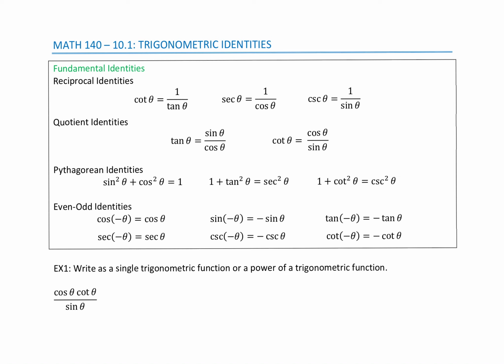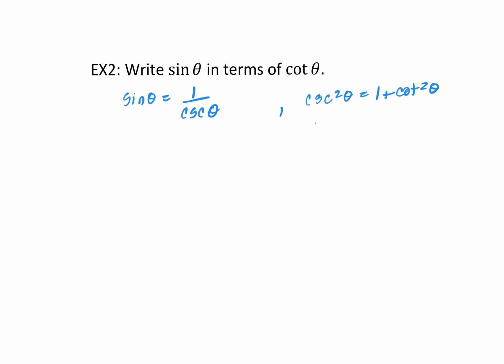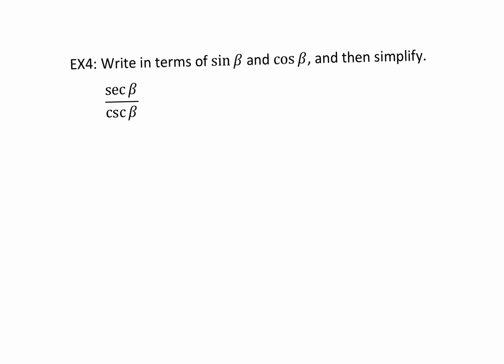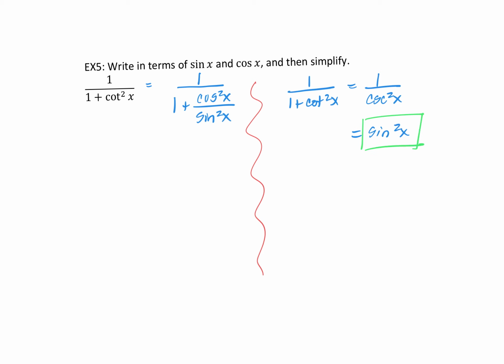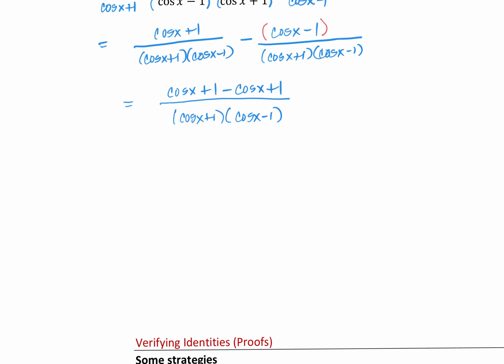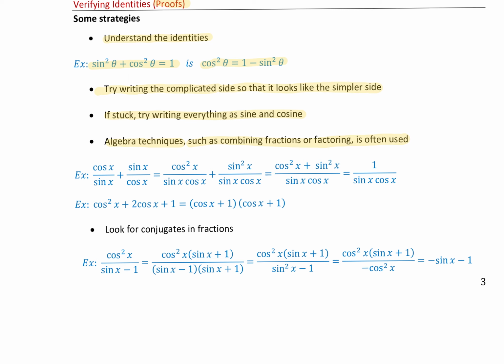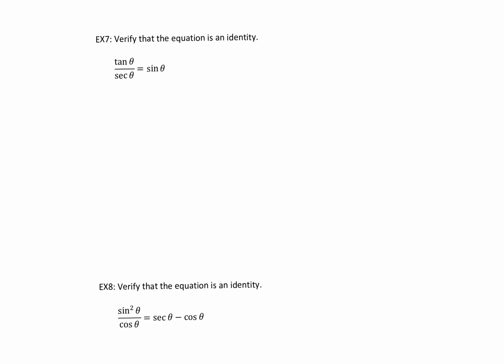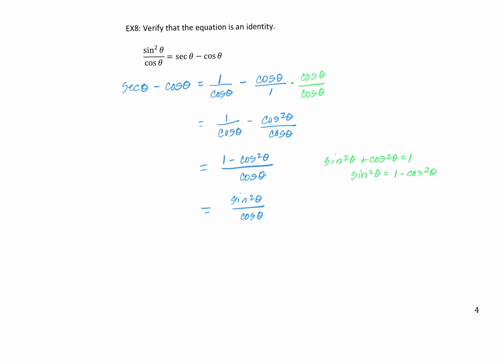140 Lecture 10.1